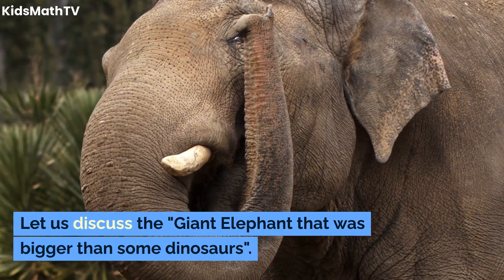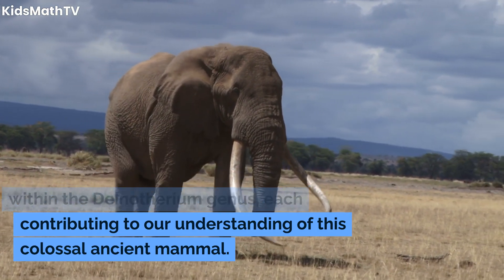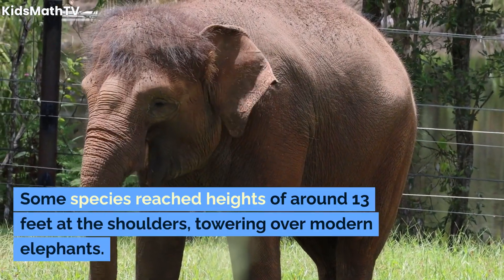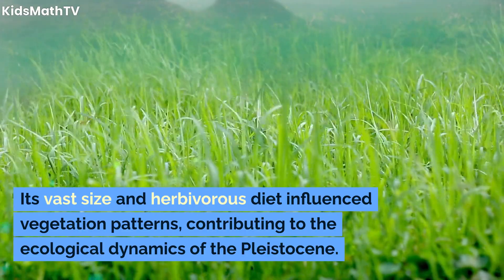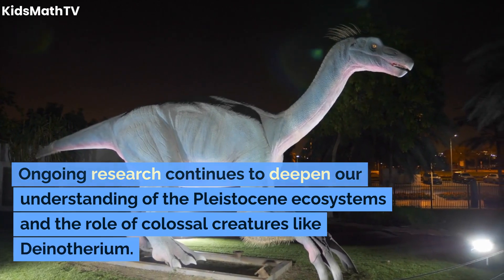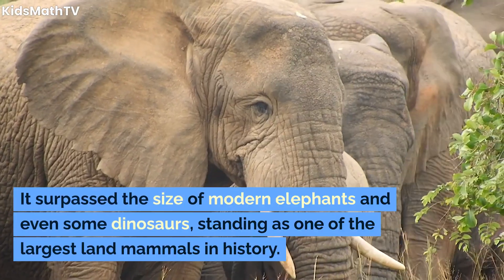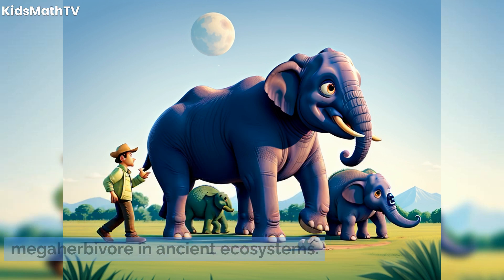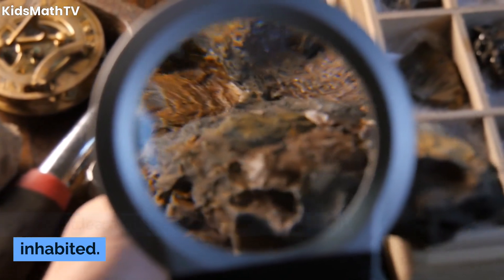This Giant Elephant Was Way Bigger Than Some Dinosaurs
In the vast tapestry of prehistoric megafauna, the Deinotherium emerges as an awe-inspiring giant, a colossal elephantine creature that once roamed the ancient landscapes. Distinguished by its unique features and towering stature, the Deinotherium holds the title of a giant elephant that surpassed the size of some dinosaurs. In this video, we explore the incredible world of Deinotherium, shedding light on its physical characteristics, lifestyle, and the role it played in Earth's prehistoric ecosystems.

The discovery of Deinotherium fossils dates back to the 19th century, with findings spanning various regions, including Africa, Asia, and Europe. Paleontologists identified several species within the Deinotherium genus, each contributing to our understanding of this colossal ancient mammal.

Belonging to the family Deinotheriidae, Deinotherium is part of the Proboscidea order, making it a distant relative of modern elephants. Notable species include Deinotherium giganteum and Deinotherium bozasi, showcasing variations in size and morphology.

One of the most distinctive features of Deinotherium was the orientation of its tusks. Unlike modern elephants, its tusks curved downwards from the upper jaw, resembling enormous, scimitar-shaped hooks. These tusks could reach lengths of up to 8 feet, adding to the creature's formidable appearance.

Deinotherium was a true giant of the Pleistocene epoch. Some species reached heights of around 13 feet at the shoulders, towering over modern elephants. Its immense size positioned Deinotherium as one of the largest land mammals to have ever walked the Earth.

As a member of the Proboscidea order, Deinotherium shared common ancestry with modern elephants. It possessed a long, muscular trunk, which it likely used for grasping vegetation and manipulating objects in its environment.

Deinotherium was herbivorous, feeding on a variety of vegetation. Its colossal size and specialized dentition suggest adaptations for processing coarse plant material, contributing to its success as a megaherbivore in ancient ecosystems.

Deinotherium played a crucial role as a megaherbivore, shaping the landscapes it inhabited. Its vast size and herbivorous diet influenced vegetation patterns, contributing to the ecological dynamics of the Pleistocene.

In regions where Deinotherium coexisted with other megafauna, such as mammoths and saber-toothed cats, it likely engaged in complex ecological interactions. These relationships are still being unraveled through fossil evidence and paleoecological studies.

Deinotherium, along with many other megafauna, faced extinction during the Pleistocene epoch. The causes of this mass extinction event are still debated, with factors such as climate change and human activities being considered as potential contributors.

The fossils of Deinotherium provide valuable insights into the evolutionary history of Proboscidea and the adaptations of ancient megafauna. Ongoing research continues to deepen our understanding of the Pleistocene ecosystems and the role of colossal creatures like Deinotherium.

Deinotherium, the giant elephant that surpassed the size of some dinosaurs, stands as a testament to the diversity and grandeur of Earth's prehistoric inhabitants. Its colossal size, unique tusks, and herbivorous lifestyle make it a captivating subject of study in the field of paleontology. As scientists uncover more fossils and analyze the clues left behind by this ancient giant, the story of Deinotherium unfolds, offering a glimpse into the majestic landscapes of the Pleistocene epoch.